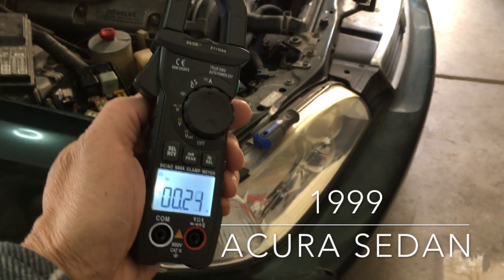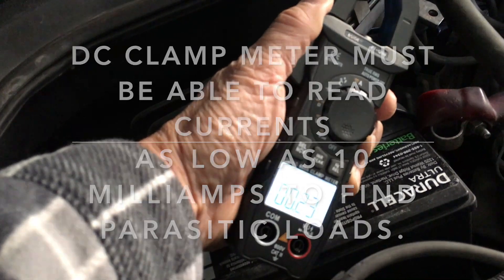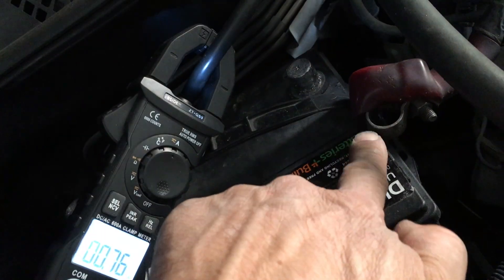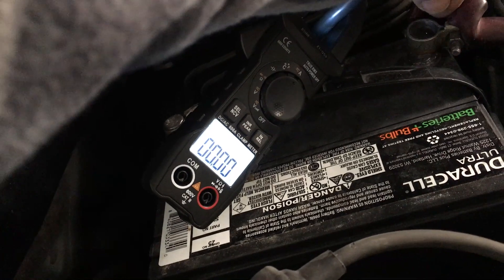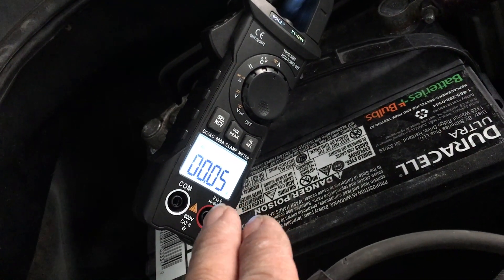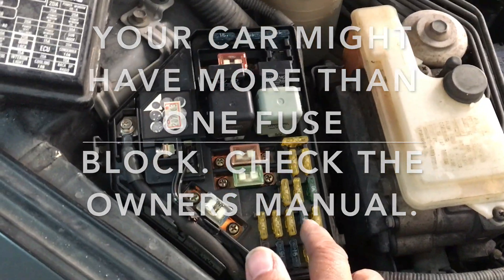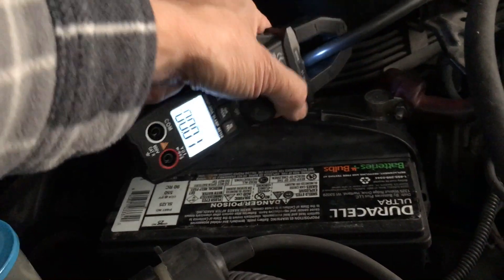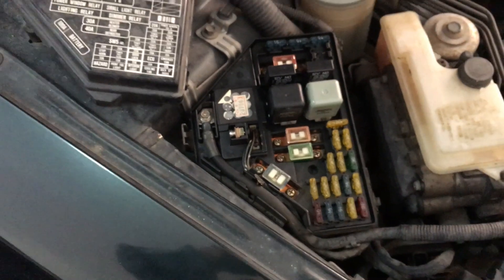Dead Car Battery ? How to find a parasitic load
A friend's car kept getting a dead battery. But the battery is known to be good. I suspected that there was a parasitic load. Something was draining the car battery within a few days. A defective car radio was causing the electrical problem. I'll show you how to find and locate what's causing it.

Just about any clamp meter that measures DC current as low as 10 to 50 milliamps will work OK.
Some clamp meters have auto detection and will not detect any current drain unless 800 milliamps or more.

The AC / DC clamp meter used in this video is the BSIDE ZT-QS9.
I have also heard of good results with the BSIDE ACM91.